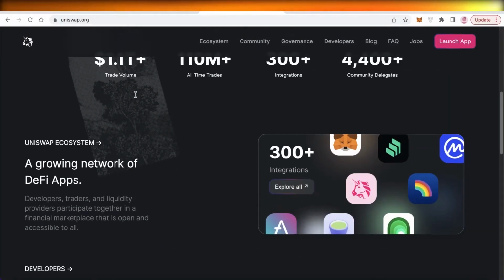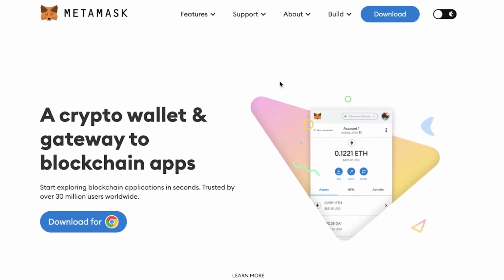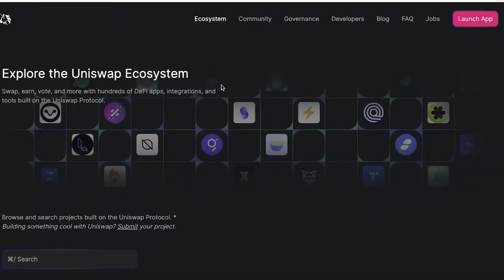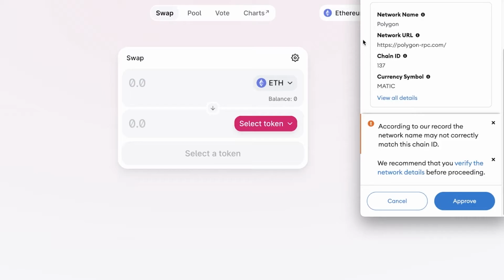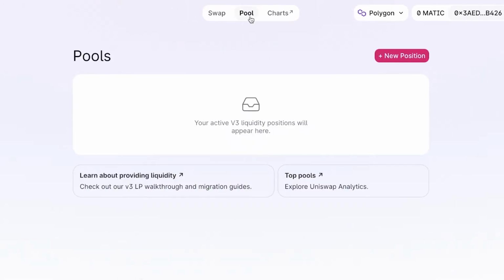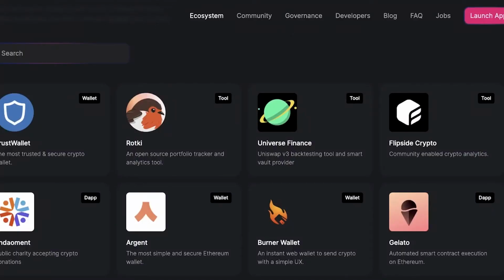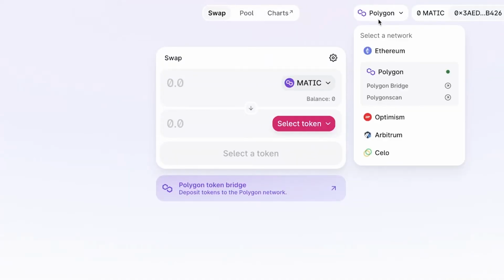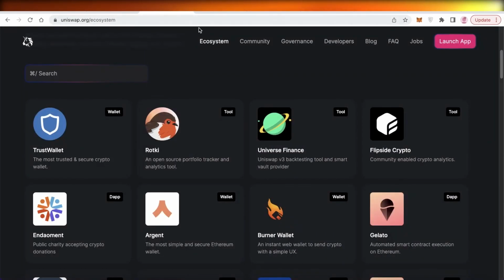How To Use UniSwap - Beginner's Tutorial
In this video I show you how to use Uniswap. This is super easy to do and only takes a few minutes of your time.